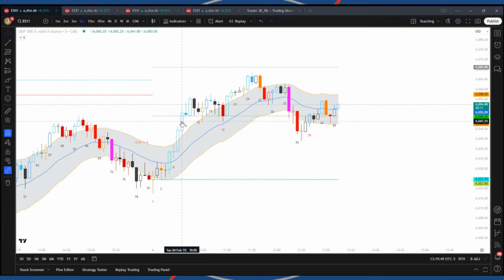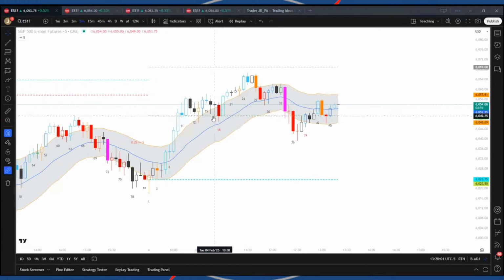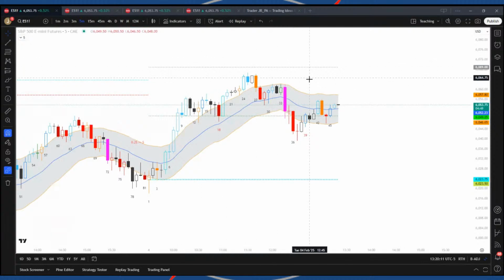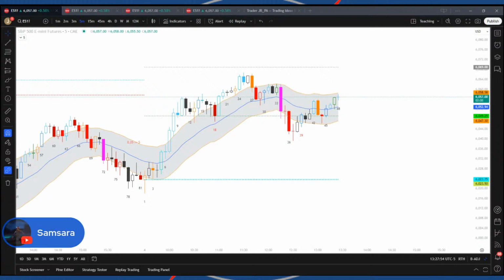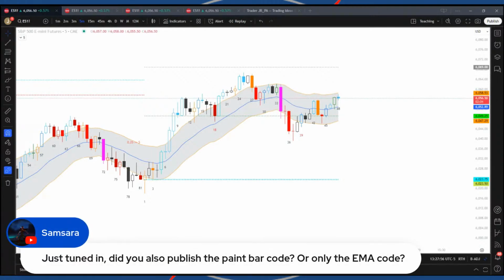Coding for Price Action Trading Systems: Series Re-Cap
In this series we reviewed many of the most important decisions a price action trader will need to make when coding for price action. In this episode, we will discuss the next steps a new or seasoned developer might take in order to build the tools they want to use.

Here is the EMA code we have been using throughout the series

If you would like to discuss your trading further, and determine whether system design is the right step in your journey, please contact us after reviewing the information about our Systems Academy program